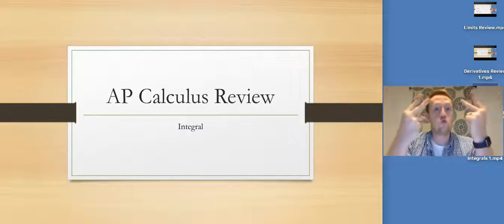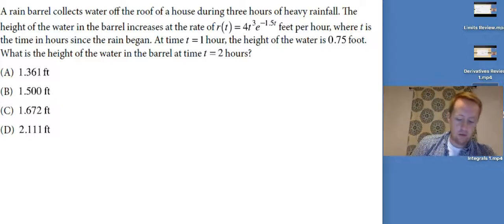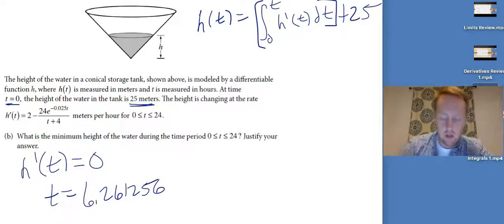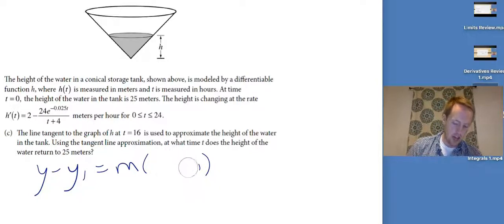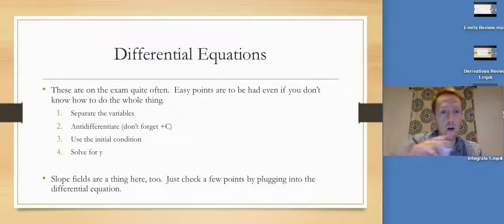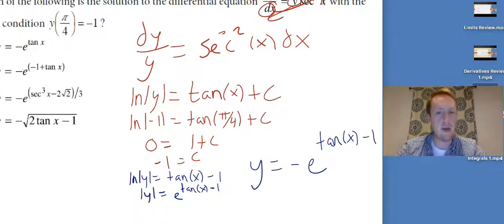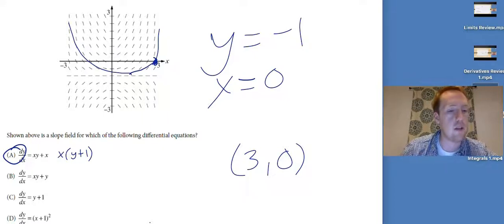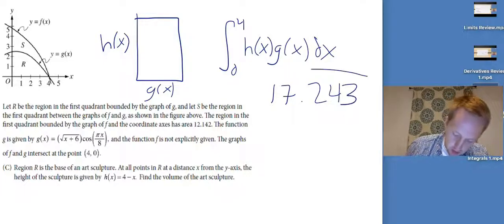AP Calculus Review - Integrals Part 2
This is Part 2 of a 2 part review of integrals and their applications. (NOTE: When I say Initial Value Problems, I mean the Net Change Theorem/Accumulation)